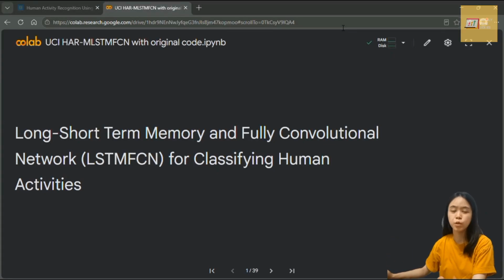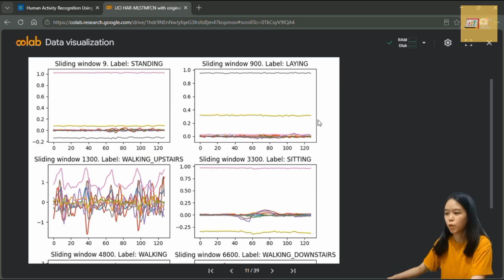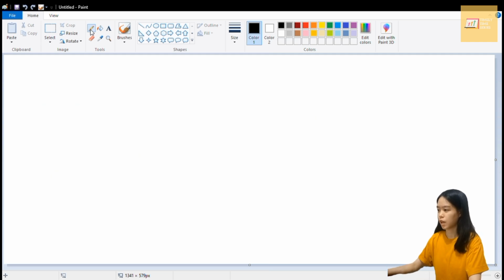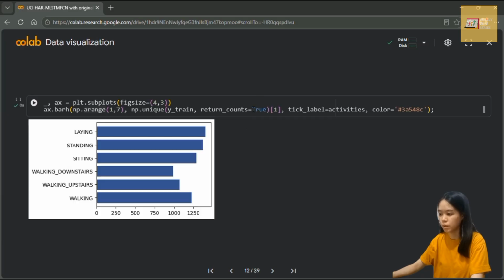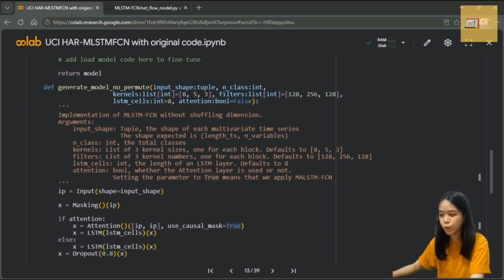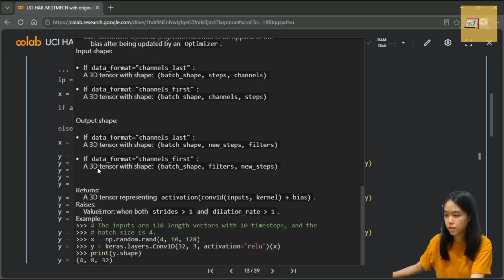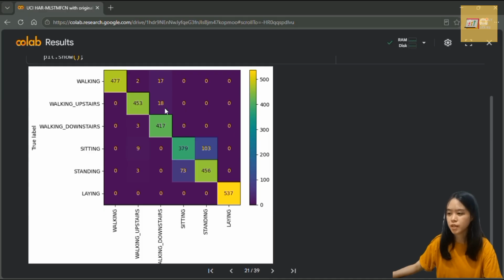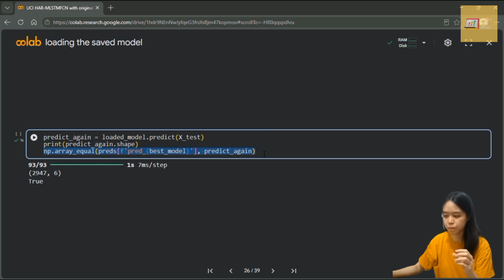TIME SERIES CLASSIFICATION | Capture Shapes with Convolutional, Orders with LSTM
This is the first of two-parts of my time series classification with Multivariate Long-Short Term Memory & Fully Convolutional Network (MLSTM-FCN) project. Unlike the last time I covered this model, this project is going to use sensor data.

In this video, I'm going to focus on learning the model and applying it to classify six human activities. In the next one, I'm going to show you some experiments with the dimension shuffling, which is one of the features of this model.

00:00 Intro
00:26 Data
06:09 MLSTM-FCN in brief
13:39 Model implementation in TensorFlow and model training
24:58 Result
28:05 Loading the saved model